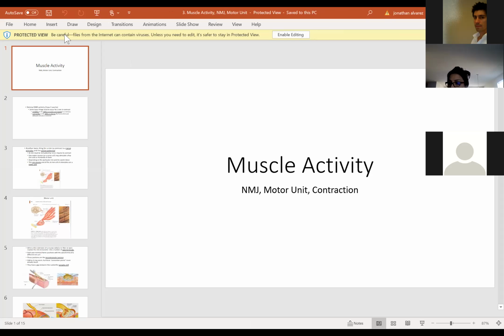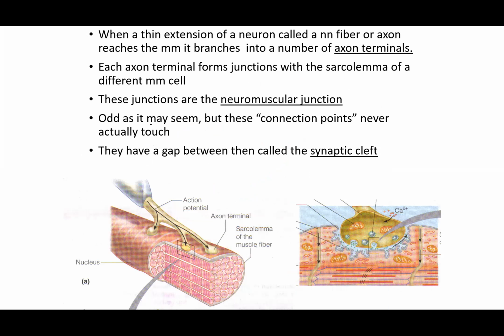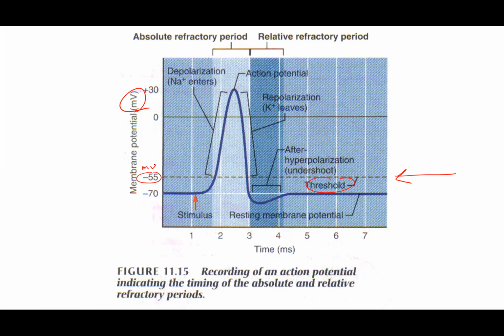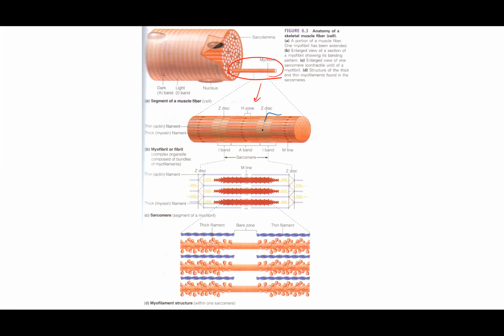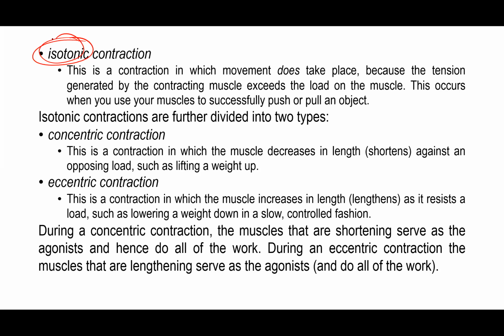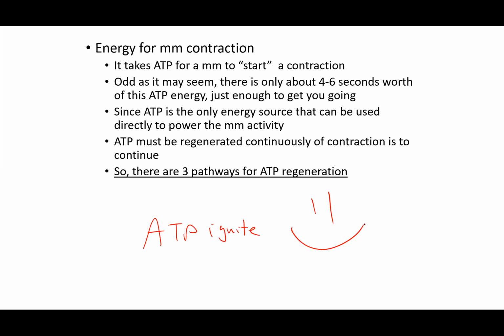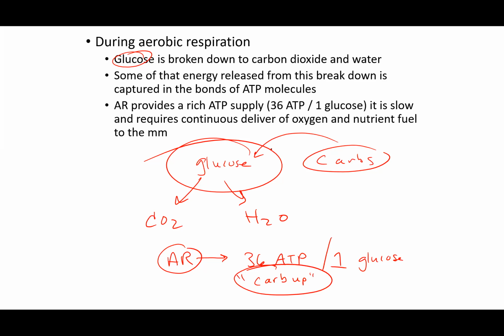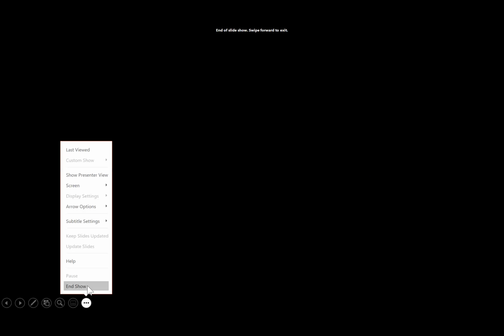A and P 1, NMJ, muscle energy lecture video